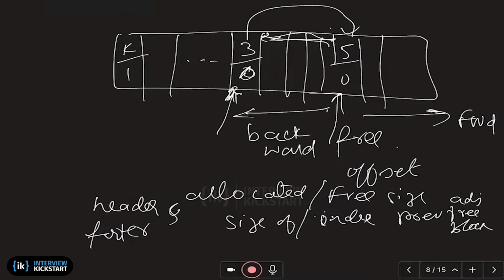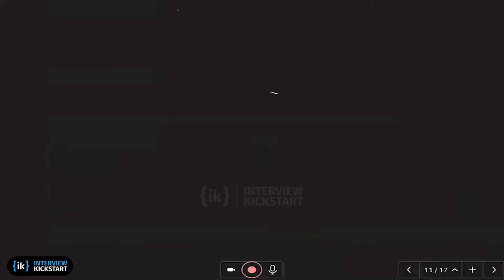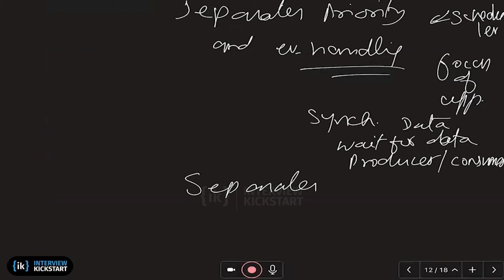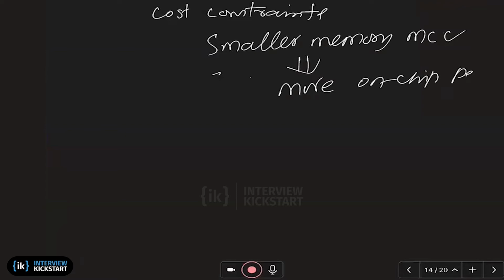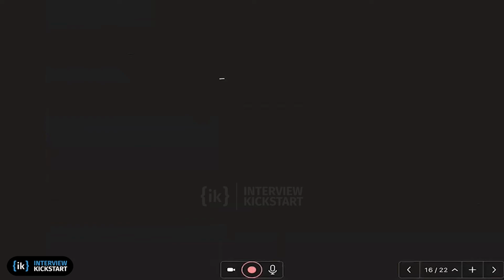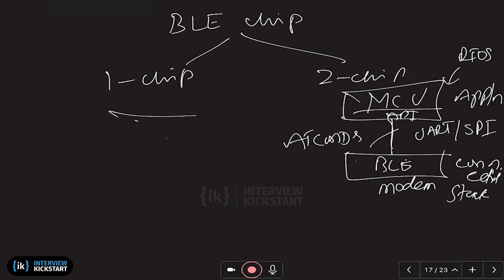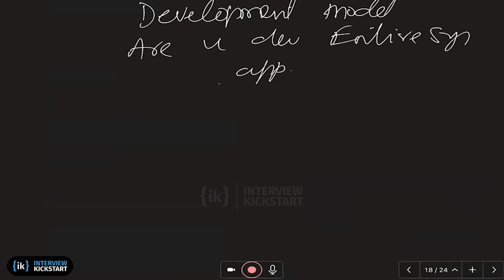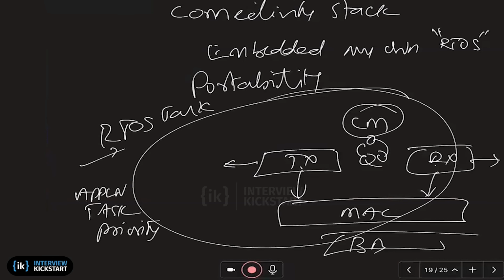Design criteria for Baremetal vs RTOS